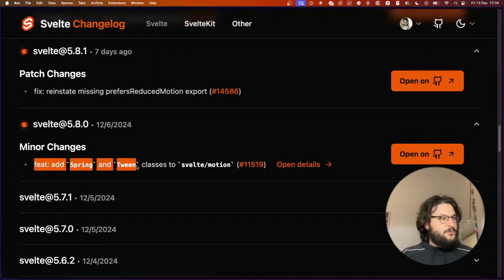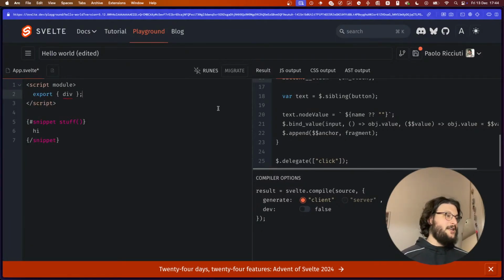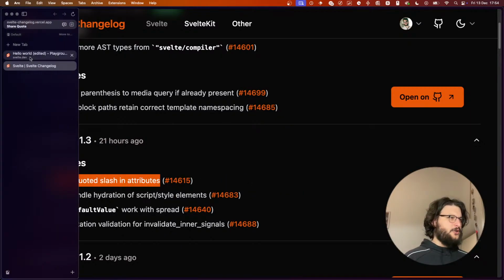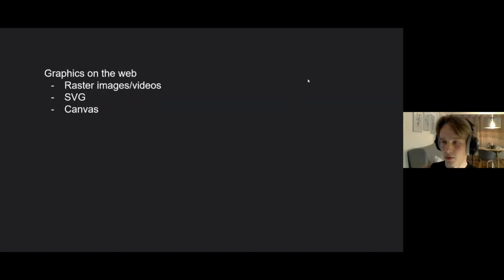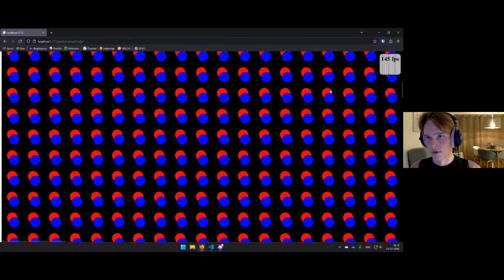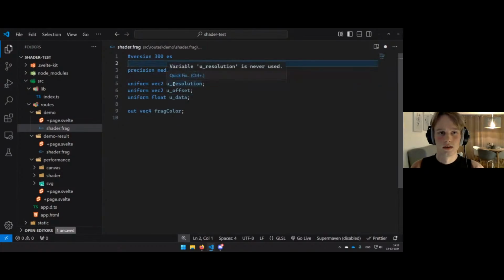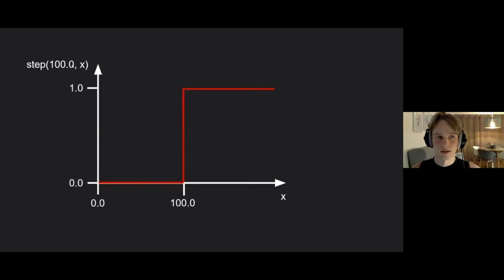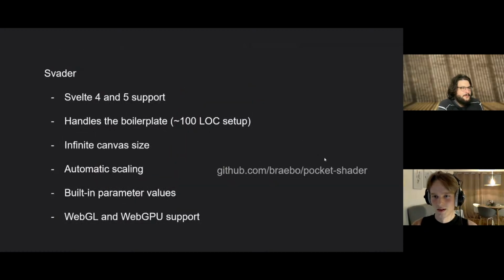This Week in Svelte, Ep. 87 — Changelog, GPU rendered components with svader